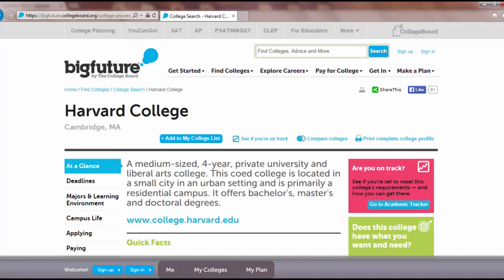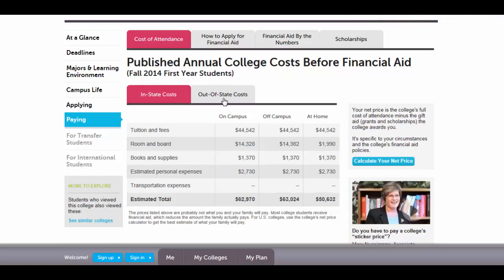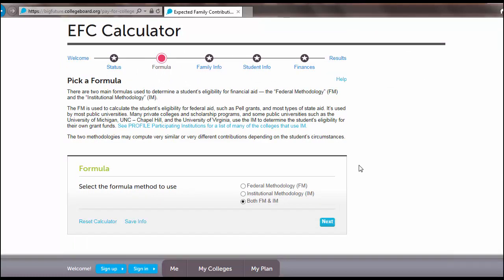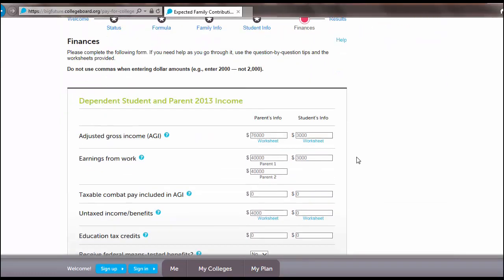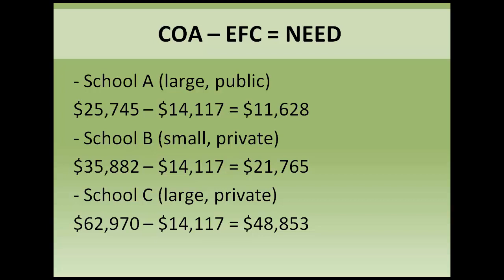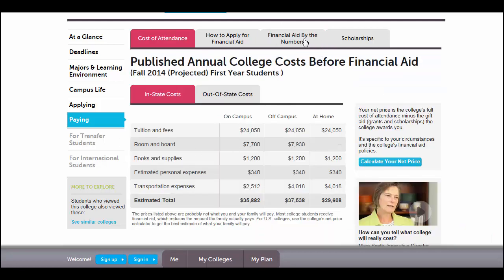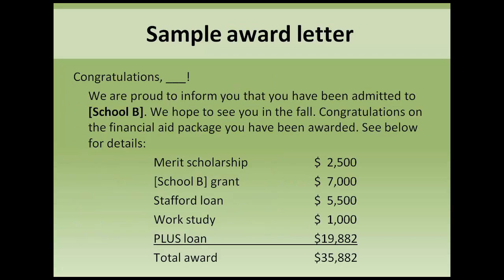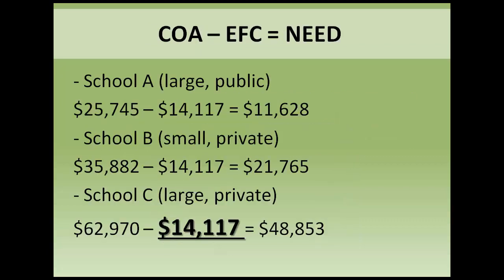College Financial Planning with Adam Bethel - Webinar #2